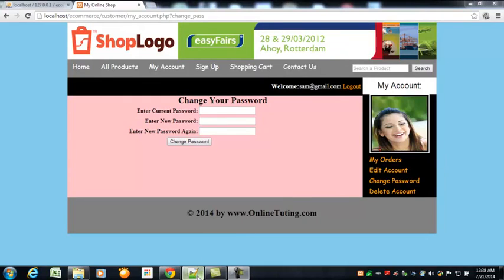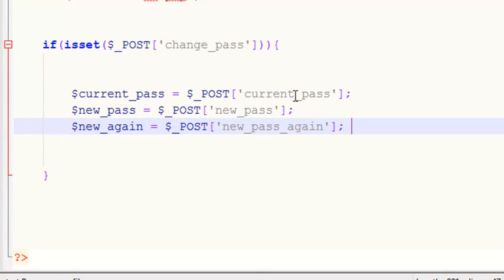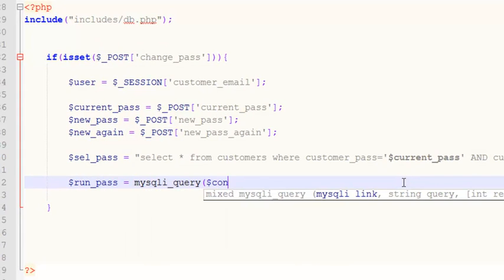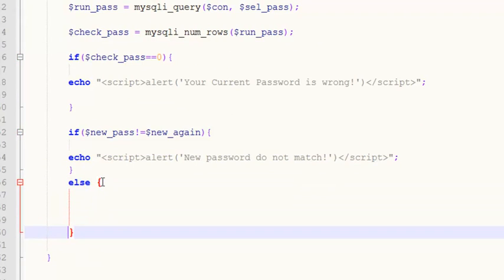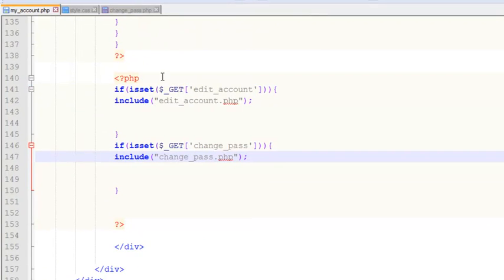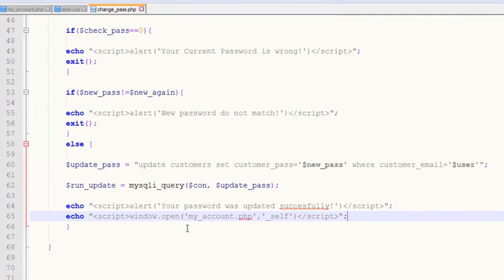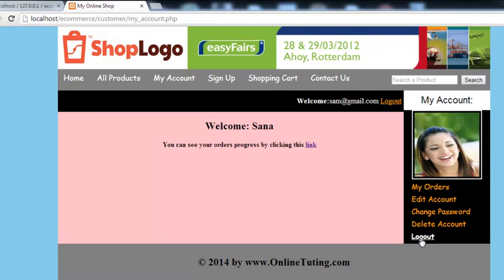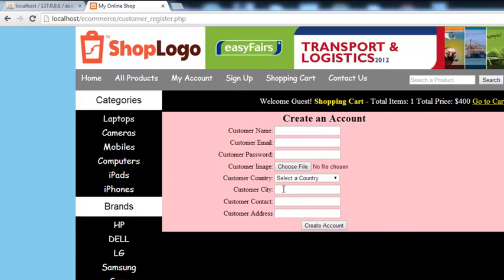[WEBDEVELOPMENT] Chapter 5 - Customer Account Updating password